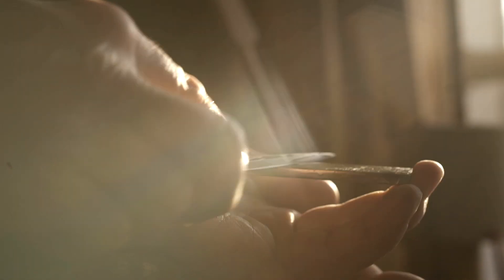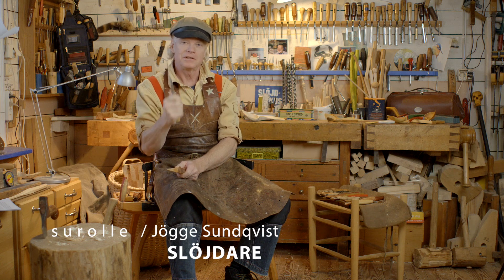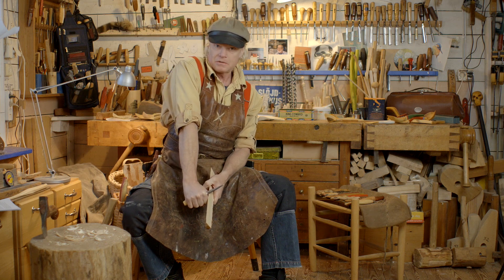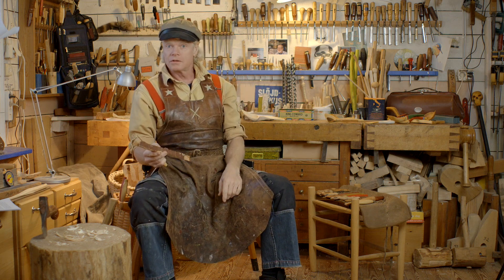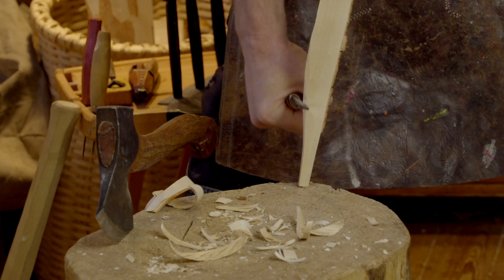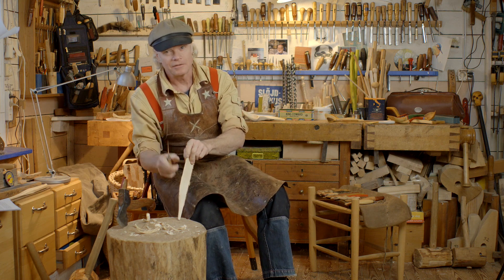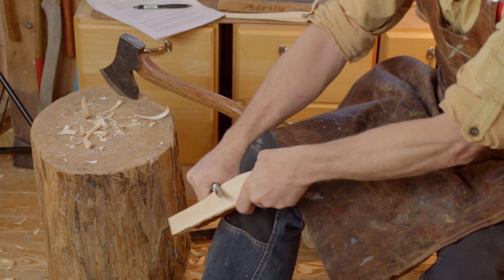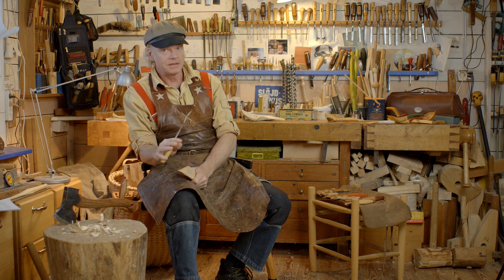Swedish Knife Grip Sessions NO3: The Power & Knee Grip.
Swedish Knife Grip Sessions part 3: The Power & Knee Grip.
Morakniv ambassador Jögge Sundqvist or surolle as he’s known, shows the different knife grips and techniques necessary for safe carving and wood working.
Jögge Sundqvist is a craftsman through and through. As a wood worker and woodcarving artist he has become famous for his impressive ornaments and beautiful carved objects. He chisels out stools, chairs, knives, cupboards, spoons and trays, tablets, sculptures and word boards. He is a fourth generation craftsman and was brought up as part of the Swedish handicraft movement.